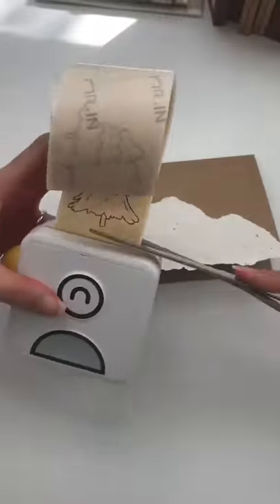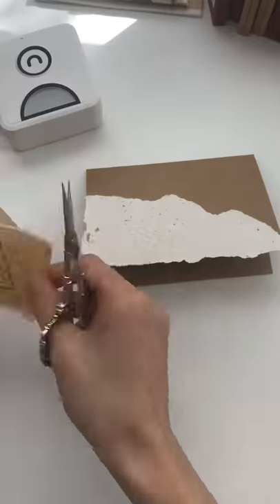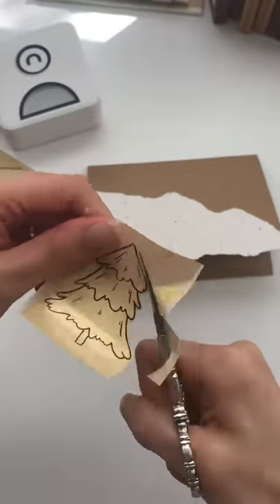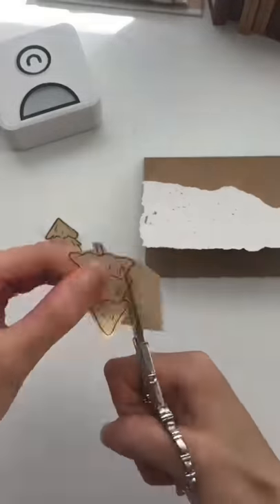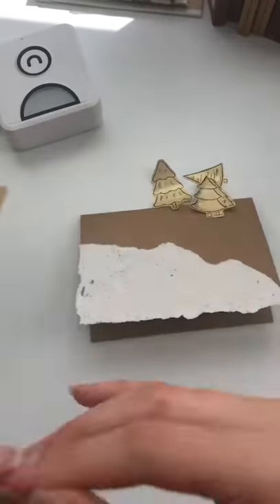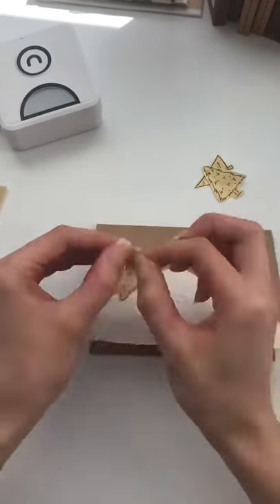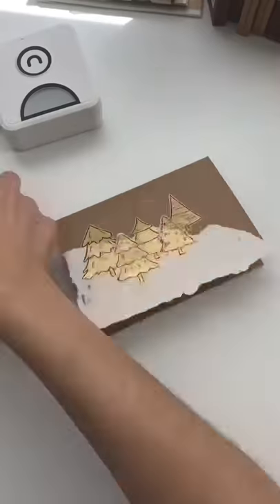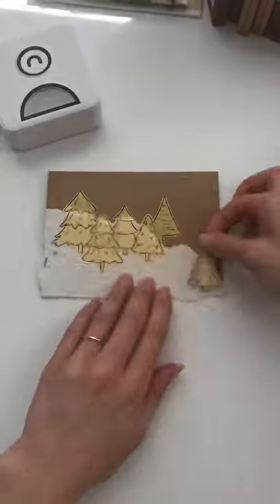The little printer that could! POOOLI PRINTERS!